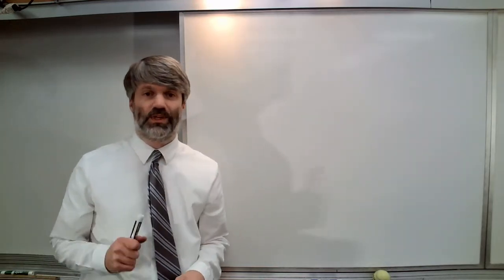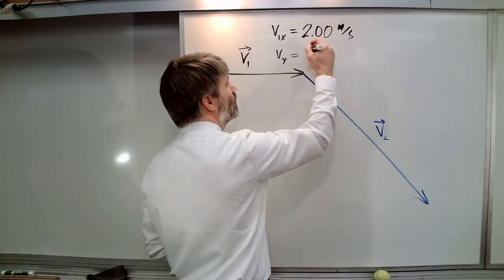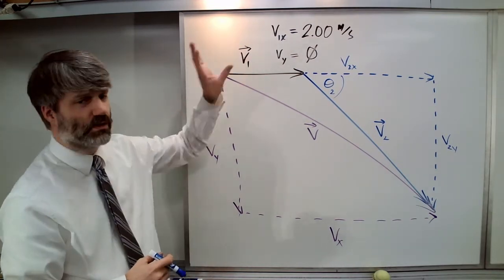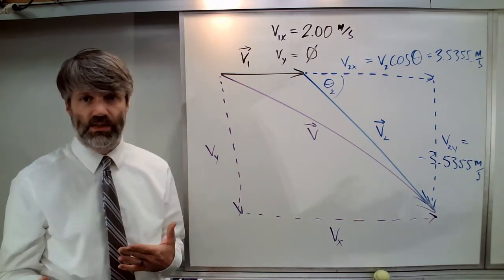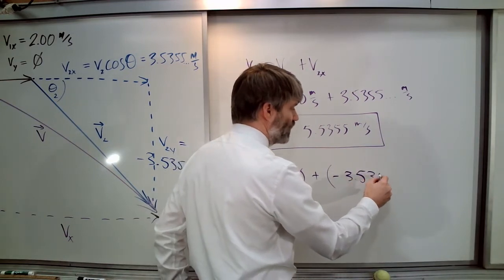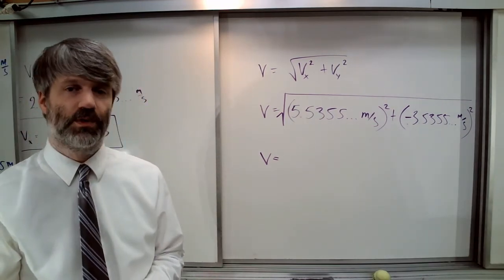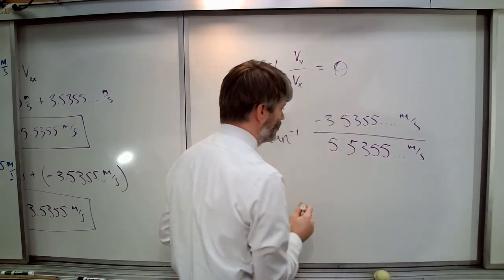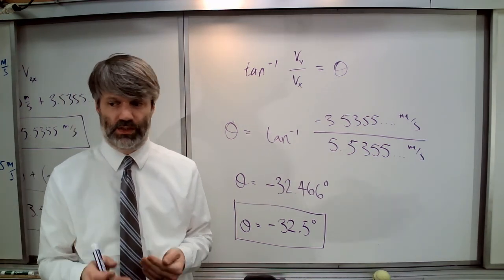Vector Addition by Components Example II AP Physics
This is a video of an example of adding vectors by components for the AP Physics 1 class.